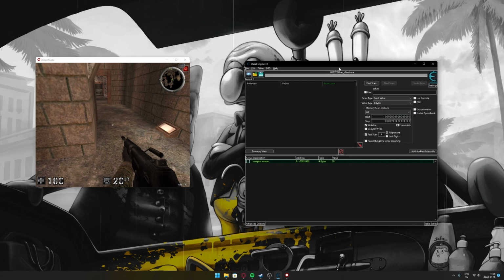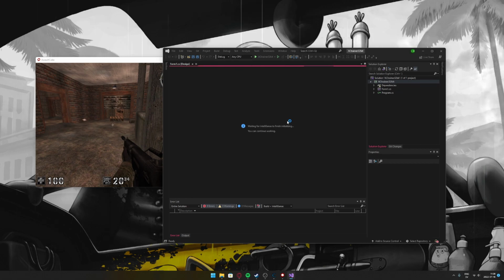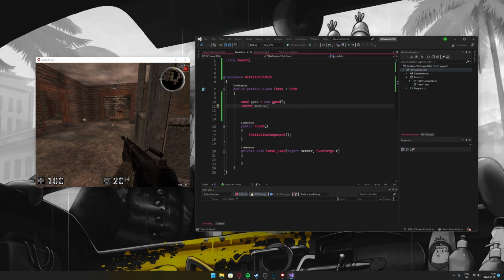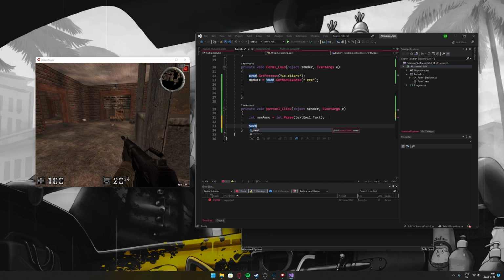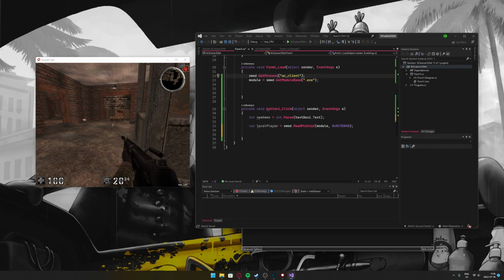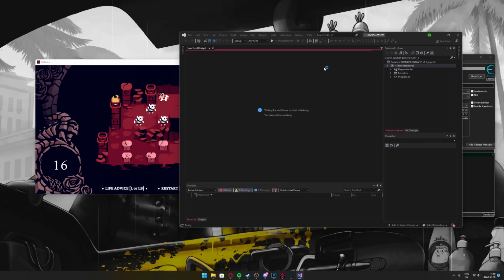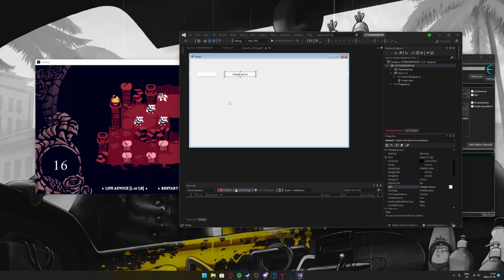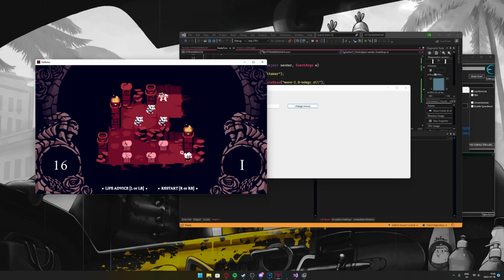Make C# Trainers in C#/.NET for both 32 and 64 bit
I'm back after vacation in the mountains and today I am proud to announce that the swed library can be found inside the nuget manager for everyone to use! This video is made to show how you can easily set it up for any architecture (32/64 bit).

[ Timestamps 📜]

0:00 Introduction/showcase
3:15 for 32 bit
13:00 results (32 bit)
13:57 for 64 bit
20:40 results (64 bit)

[ links 🖱️]

[ Songs 🎵]